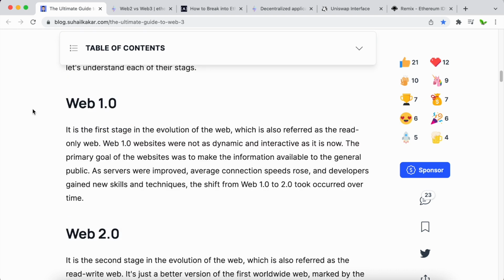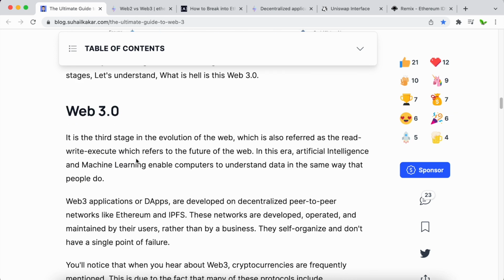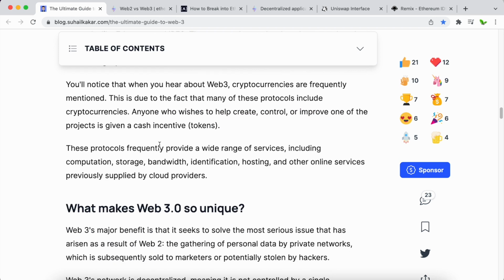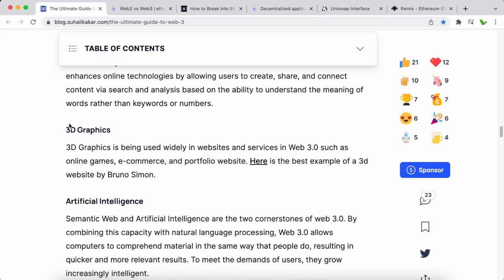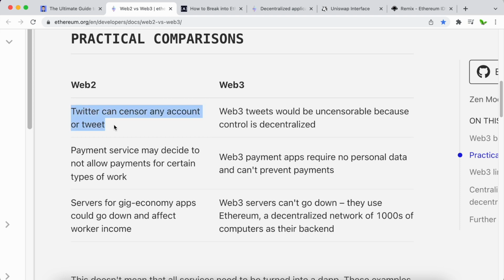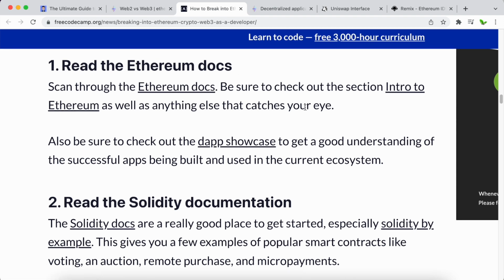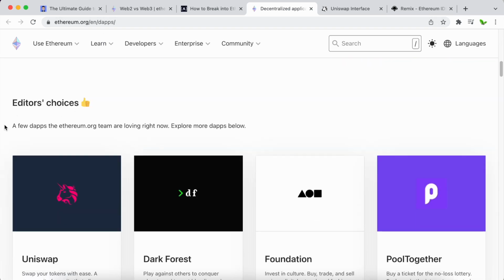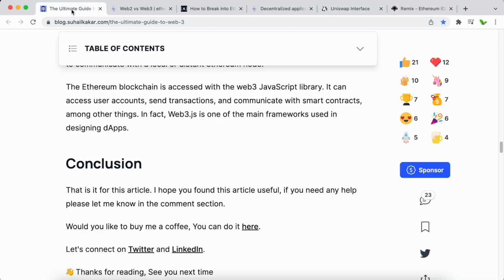Why Web 3.0?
What is Web3? Why Web 3.0?